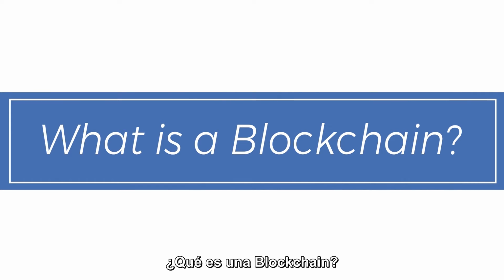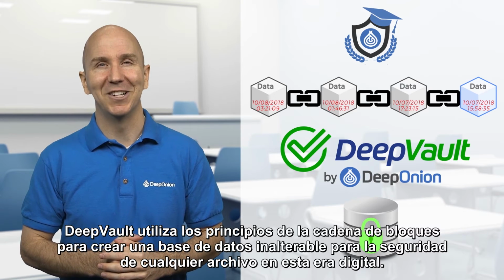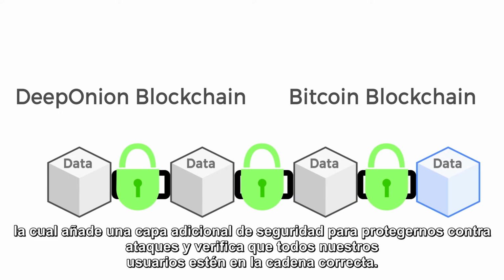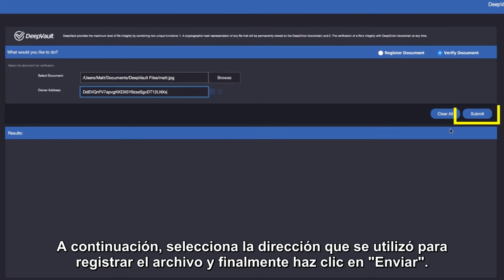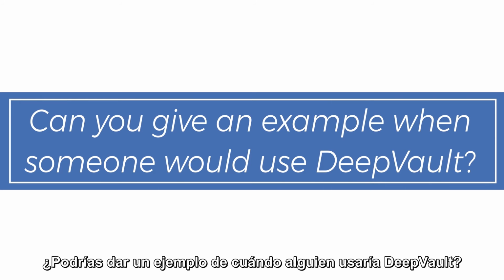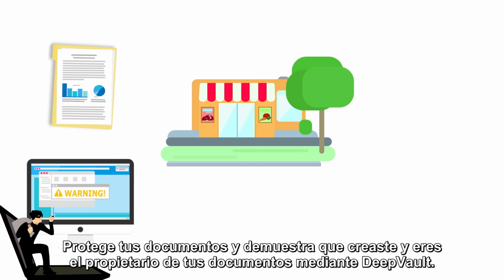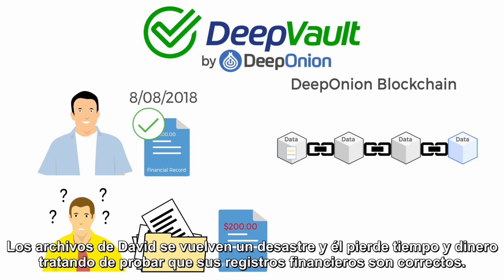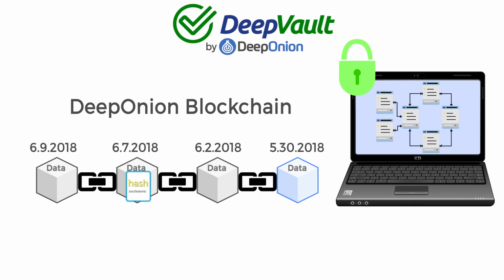Videos de la Academia DeepOnion | DeepVault de DeepOnion - Un Servicio de Notariado Digital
Bienvenido a la Serie de Videos de la Academia DeepOnion. En esta oportunidad, hablaremos sobre DeepVault de DeepOnion, un Servicio de Notariado Digital. DeepOnion ha creado un lugar para que la gente se reúna y discuta sobre DeepOnion y aprenda sobre las criptomonedas, así como  también discutir ideas sobre cómo mejorar DeepOnion. Este video es una gran guía especialmente para nuevos miembros. ¡Ven a formar parte de nuestra comunidad!